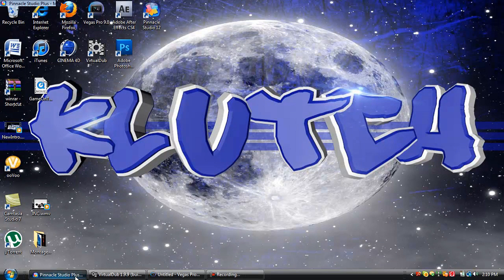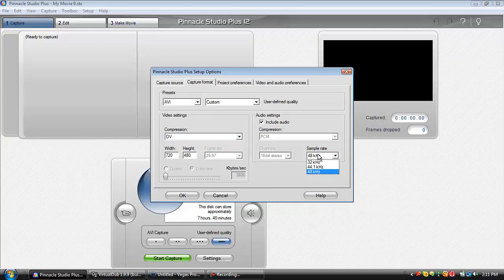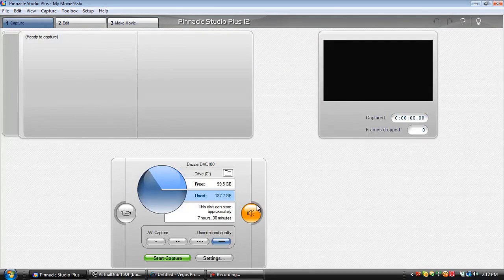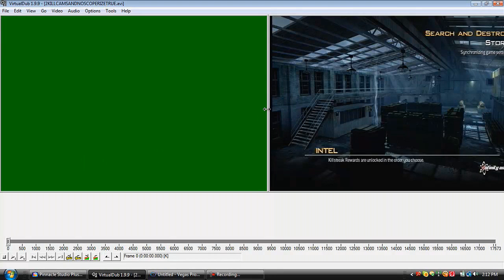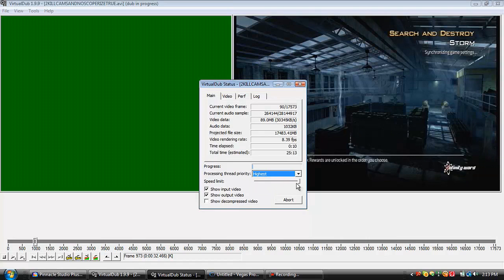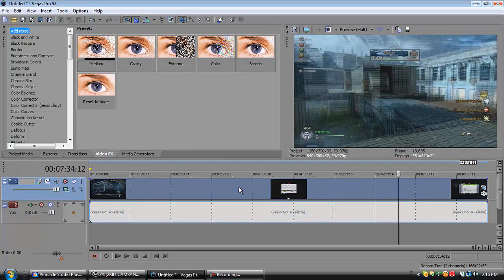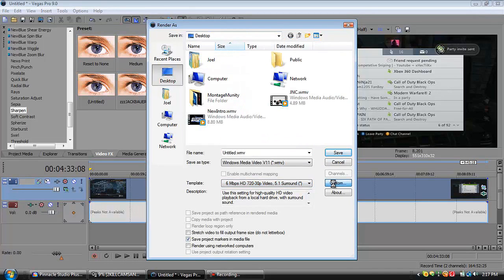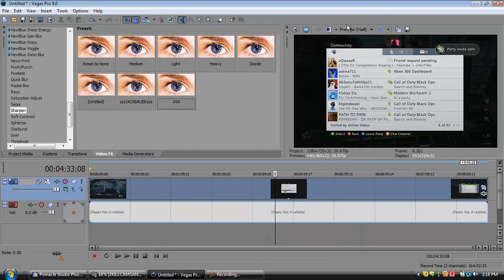Best Dazzle DVC 100 Quality Settings Tutorial (Pinnacle Studio 12 & Sony Vegas)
THANKS FOR 700! I have a lot of haters and inactive subs, but 700 is a big deal, so here's your present!

-KLuTcH